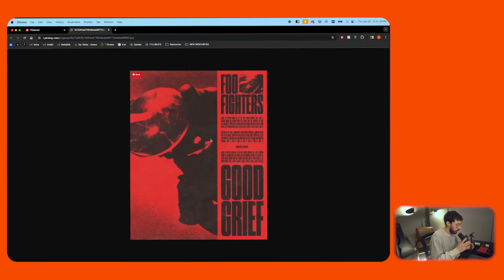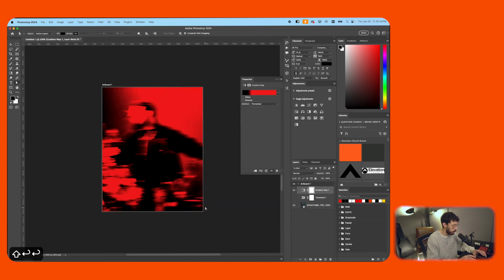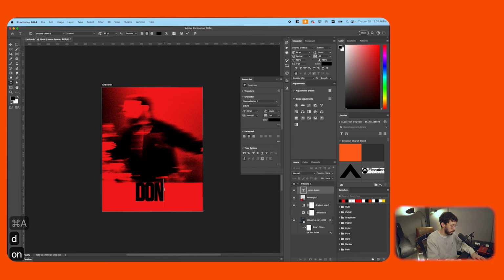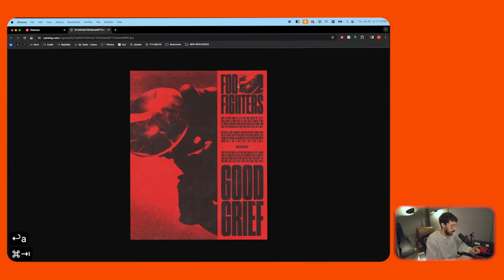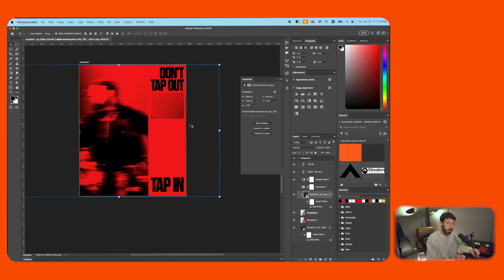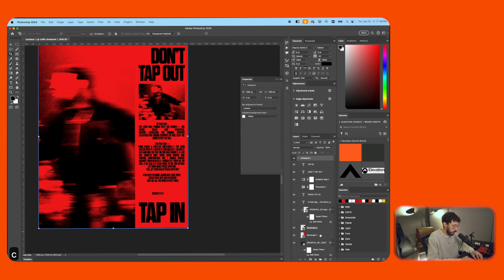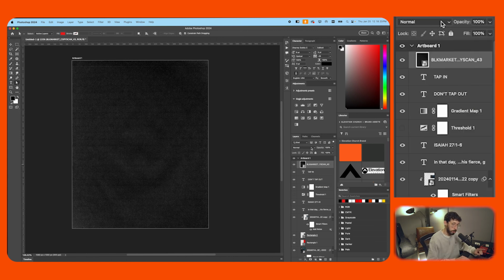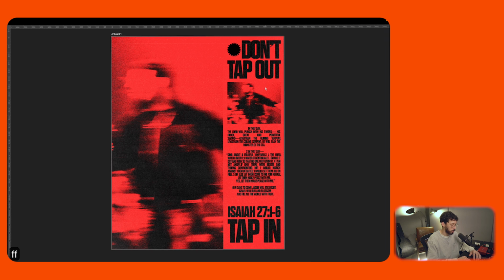How to Design a Social Media Poster | Elevation YTH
Learn to make a social media poster with one of our NextGen designers. This tutorial covers all the basics and tips you need. Perfect for beginners and intermediates – start creating eye-catching designs today!

Designer Referenced in Video IG: @virtualsanityy

Check us out and give us a follow!
YTH Nation Podcast
Parent Connect Podcast

Elevation NextGen exists so that people far from God will be raised to life in Christ. It’s a place where kids, teenagers, students in college, young adults, and parents of all of the above will find tons of fun and resources to benefit and strengthen their faith! We cover faith, anxiety, friendship, depression, identity, popularity, confidence, leadership, and what the Bible says about those topics. (And that’s probably not all we cover.)

NextGen is part of Elevation Church, a global ministry led by pastor and visionary Steven Furtick. The ministry now has multiple locations throughout the U.S. and Canada as well as a powerful musical expression known as Elevation Worship.